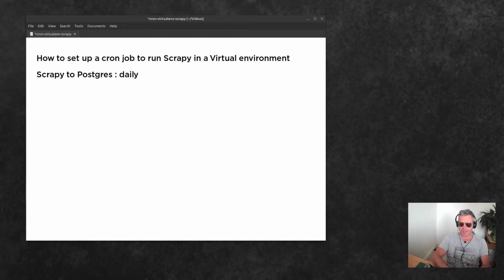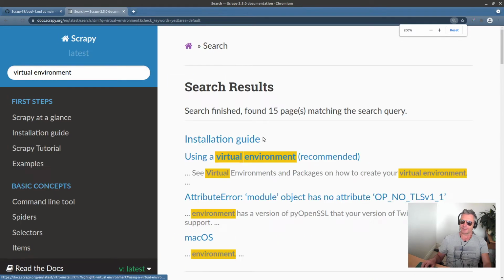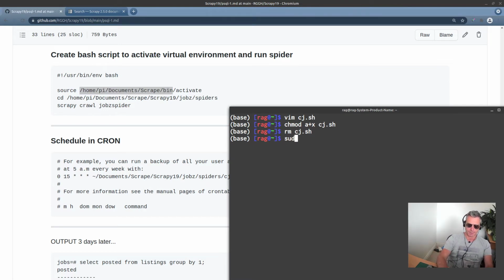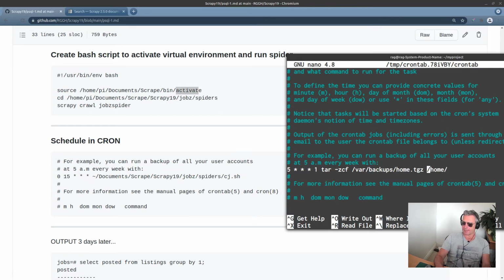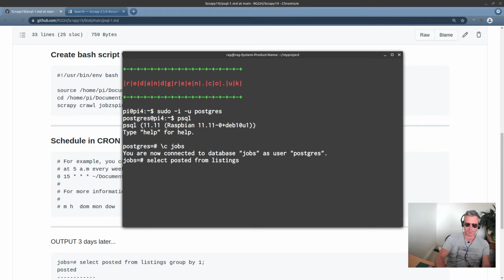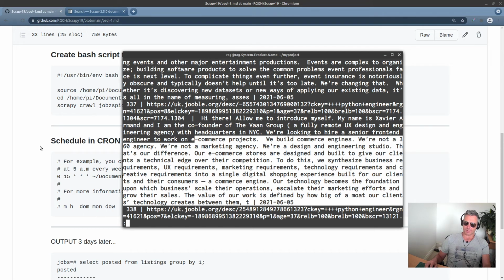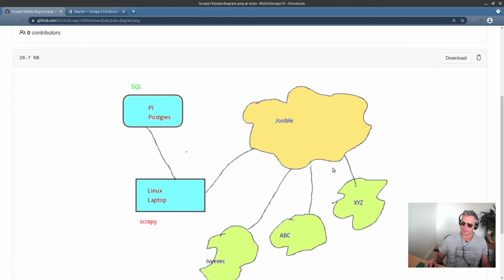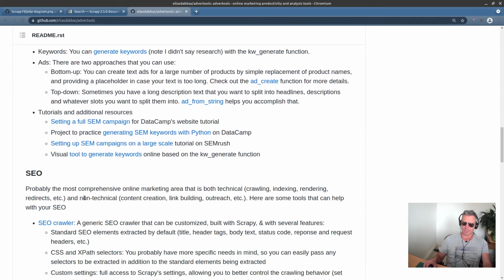Web scraping | Scrapy Cron Virtual Environment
How to run a Scrapy web scraping project in a virtual environment every day and scrape results to a database. (I use postgres, but same concept applies whichever database you use).

⦾ Create a bash script to activate virtual environment and run spider via CRON.

#!/usr/bin/env bash

source /home/pi/Documents/Scrape/bin/activate
cd /home/pi/Documents/Scrape/Scrapy19/jobz/spiders
scrapy crawl jobzspider
⦾ Schedule in CRON
# For example, you can run a backup of all your user accounts
# at 5 a.m every week with:
0 15 * * * ~/Documents/Scrape/Scrapy19/jobz/spiders/cj.sh
# m h  dom mon dow   command

⦾ OUTPUT 3 days later...

jobs=# select posted from listings group by 1;
posted
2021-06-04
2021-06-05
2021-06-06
(3 rows)***